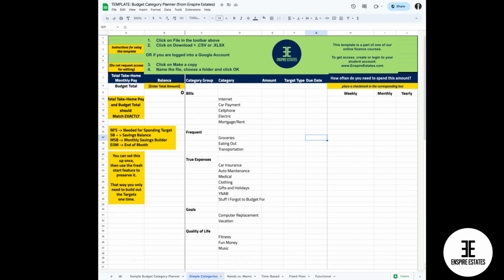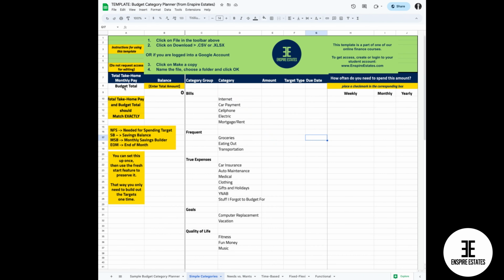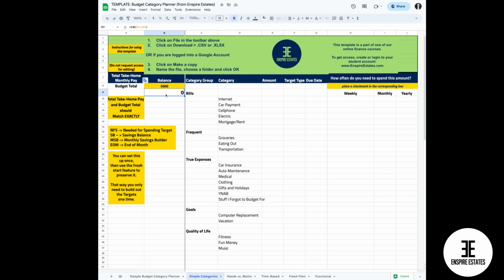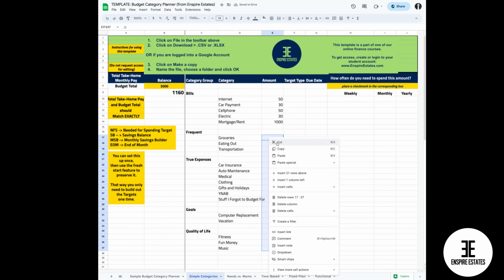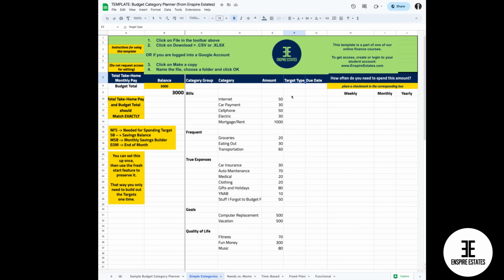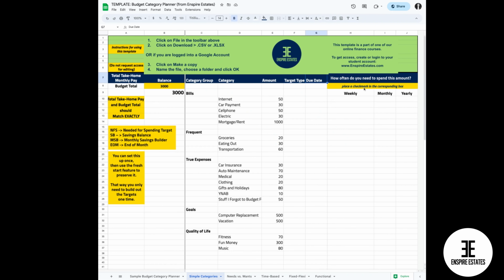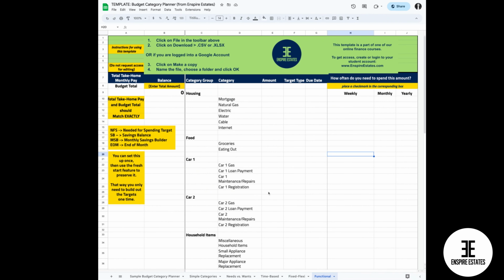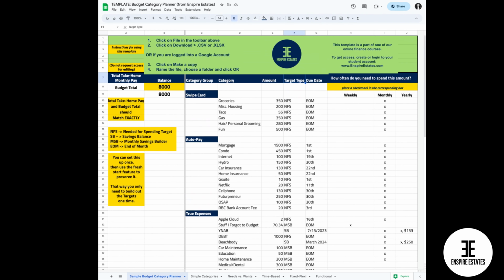8-How to Create a YNAB Budget with Ease | Step-by-Step Guide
In this video, we'll guide you step-by-step through creating a personalized budget that aligns with your current financial situation. Managing your money effectively starts with being aware of your spending and making intentional choices.

Are you ready to get started on your Financial Plan?

I am a YNAB Certified Budgeting Coach, which means that I have been trained to coach people on using YNAB software and the YNAB budgeting method. I have met select requirements of You Need a Budget LLC in order to receive this certification, which means that I have the ability to competently coach YNAB to others. I am not an employee of YNAB, and all non-YNAB-related opinions and recommendations are my own.

It is important to seek advice from a qualified financial professional in your local area before making any financial decisions. The course instructor and provider are not responsible for any financial decisions made based on the information provided in this course.

Furthermore, the course materials may contain information that is not up-to-date or accurate due to changes in YNAB software or other factors. While we make every effort to provide current and accurate information, we do not guarantee the completeness, accuracy, or timeliness of the information provided.